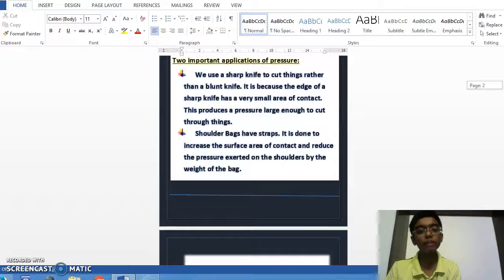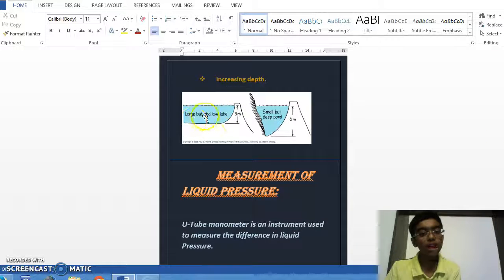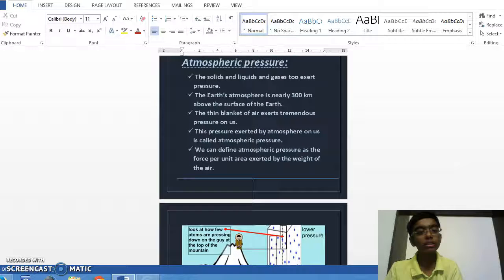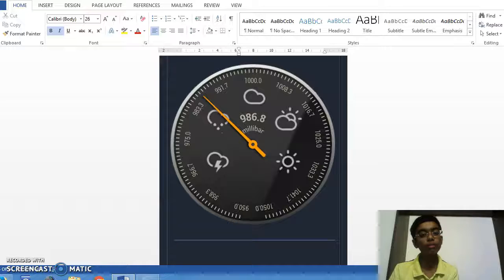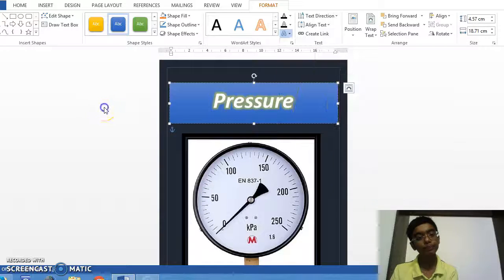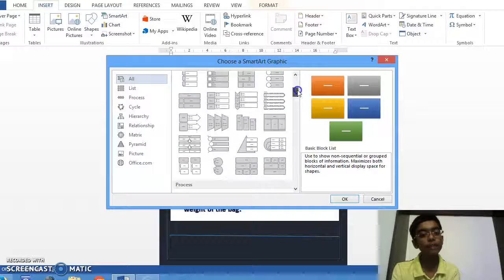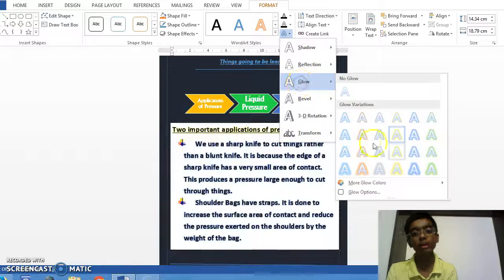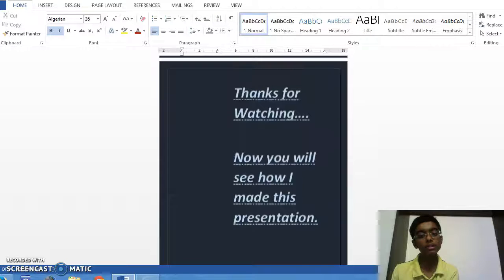Vedant - Whiz Juniors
Vedant Upload for Certification @ Friday, August 11, 2017 @ 06:45:41 AM